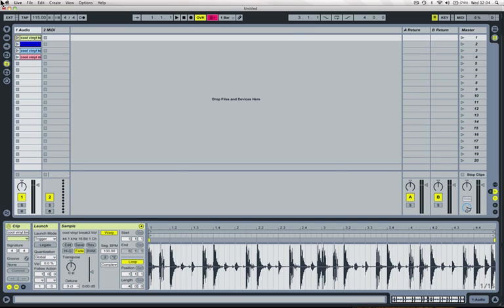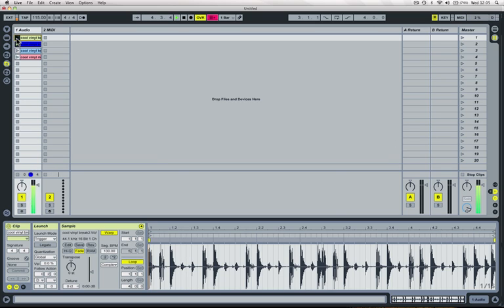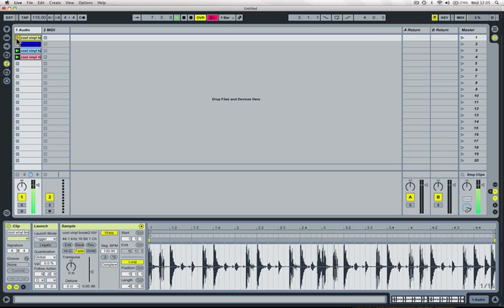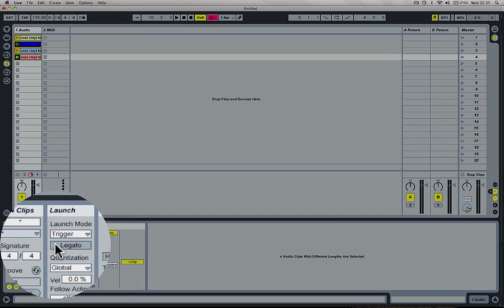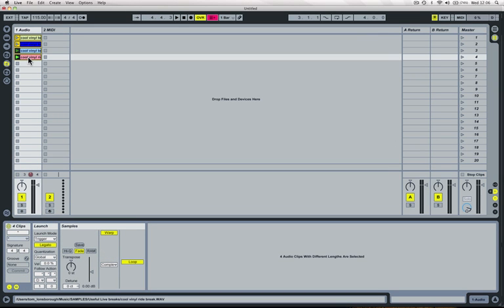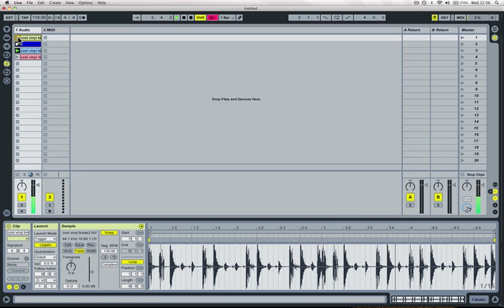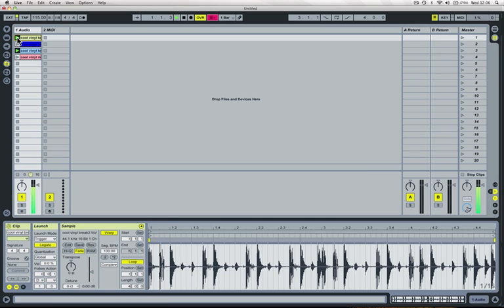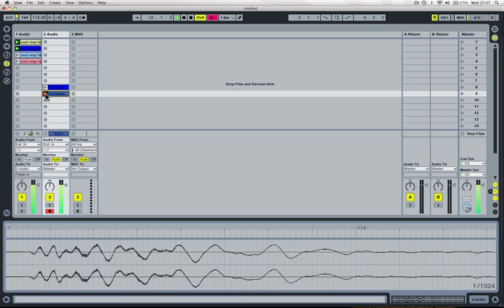SEM : ABLETON TUTORIAL : Legato Mode Beatmashing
A sample module from School of Electronic Music's popular Ableton Live online course, which details how to beatmash in Legato Mode. Upon enrolling on this 12-week course Tom Lonsborough, our Ableton Certified trainer, will be on hand to give you as much email support, online chat and video feedback as you feel you need to get you confidently using Ableton Live like a pro.